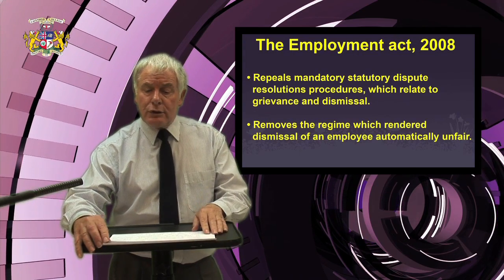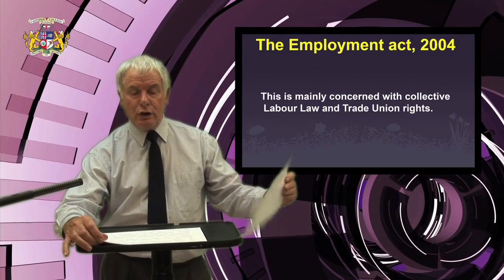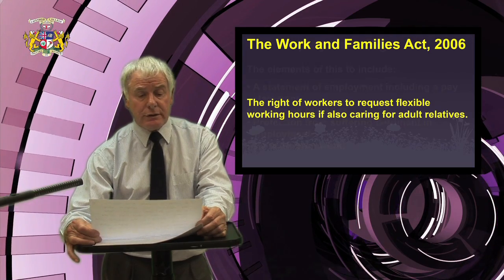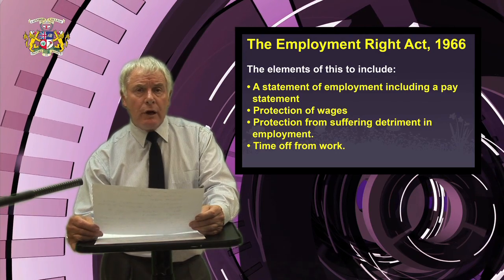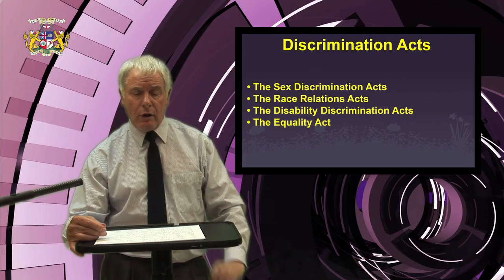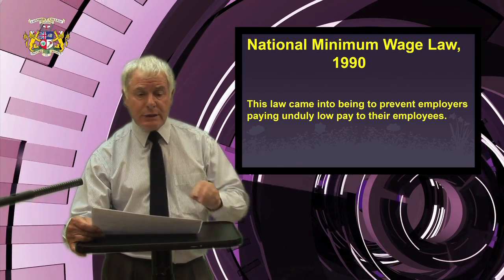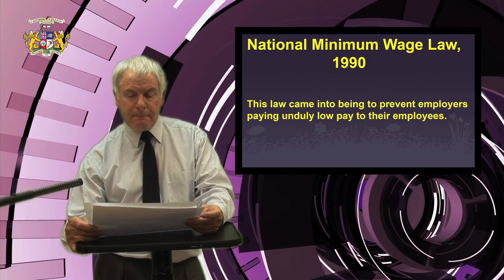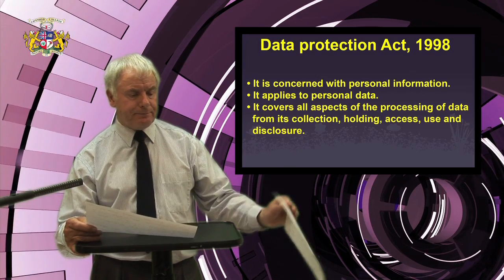Business Law: Employment Law.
Course Summary:
Business law, also known as commercial law, is frequently described as a branch of civil law. It pertains to business and commercial interests, specifically governing their transactions. Business law, as with any law, is an important method of oversight, holding businesses accountable to the public and to each other. It also upholds regulations and standards.

Main Topics Include:
The main principles affecting the legal relationship between business organisations and their customers.
The law relating to consumer credit agreements and agency.
The legal rules relating to monopolies, mergers and anti-competitive practices.
Key provisions relating to intellectual property rights.
The main principles affecting the legal relationship between business organisations and their work force.